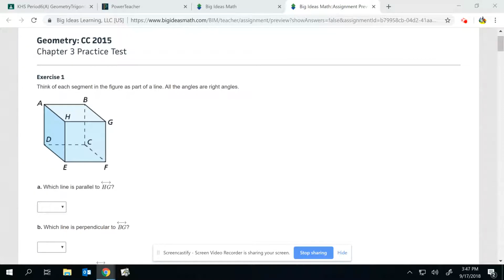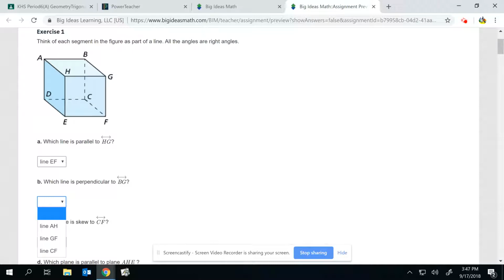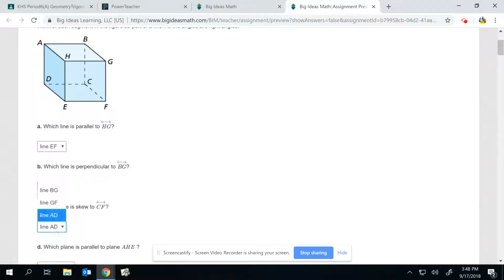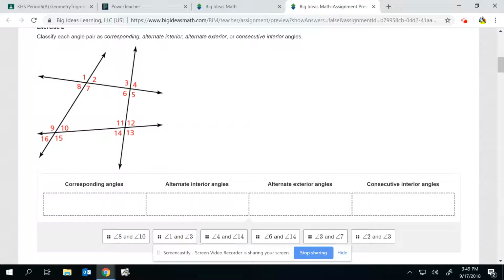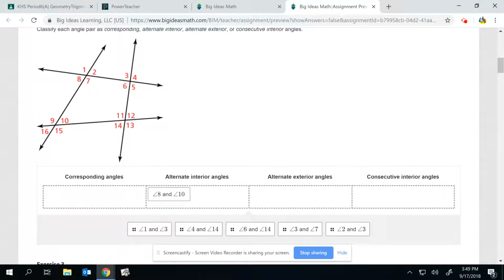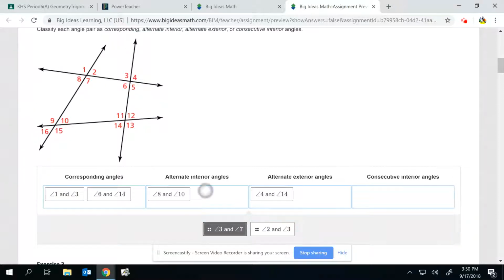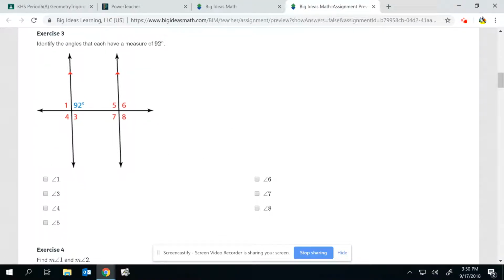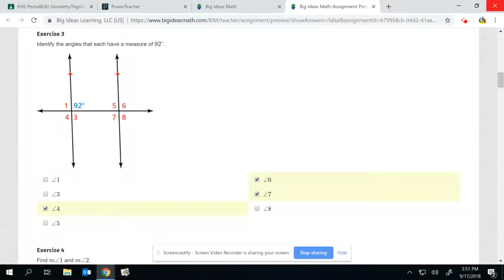Chap 3 Practice Test 1 - 3